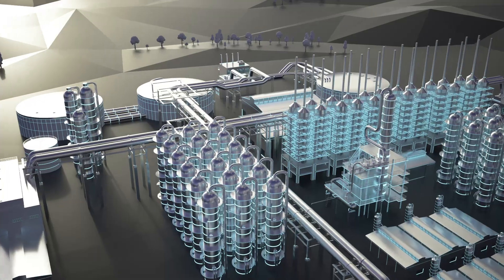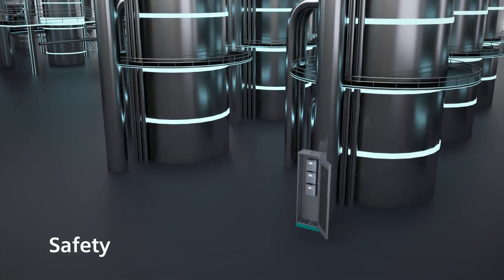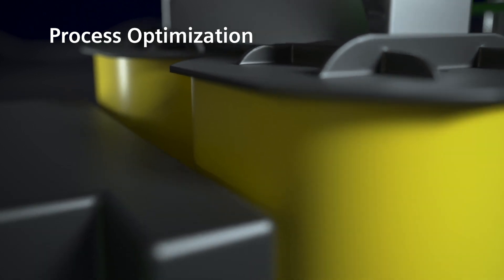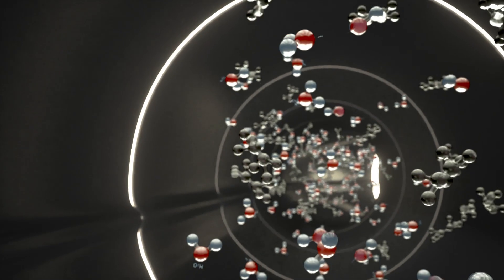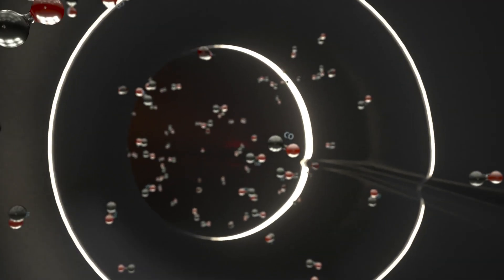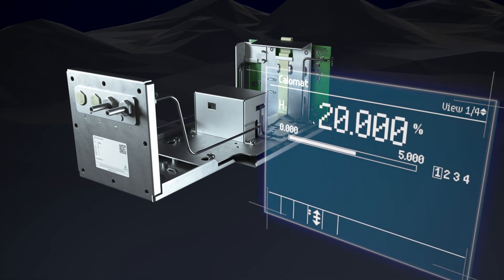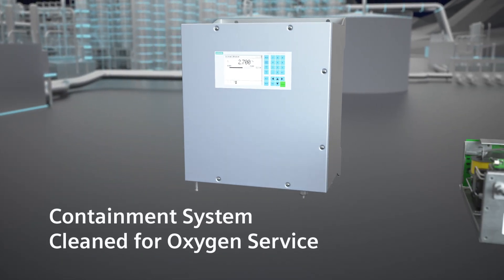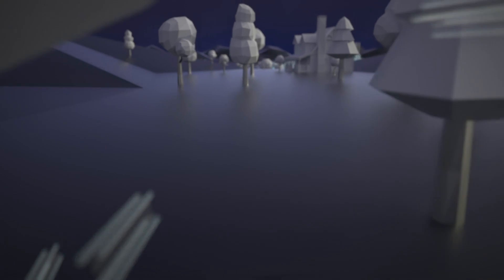GA700 New Features I SIEMENS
The SIPROCESS GA 700 is the process analyzer of choice when it comes to meeting all requirements and legal guidelines with outstanding analytics
Have a look at the latest features and not only learn about plug-and-measure, set-and-forget but also about vibration compensation and many other highlights to help improve your plant performance.